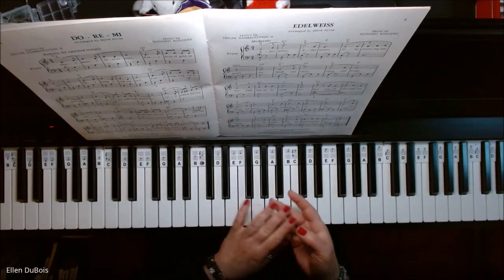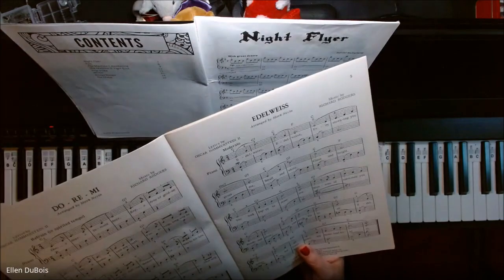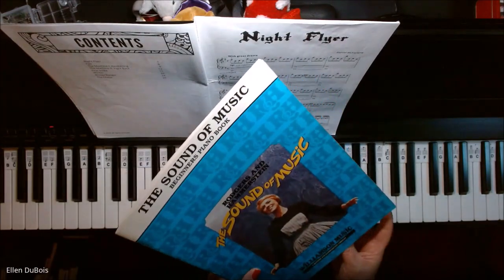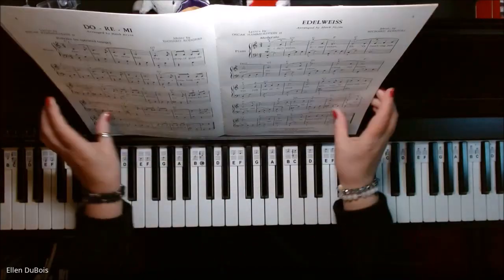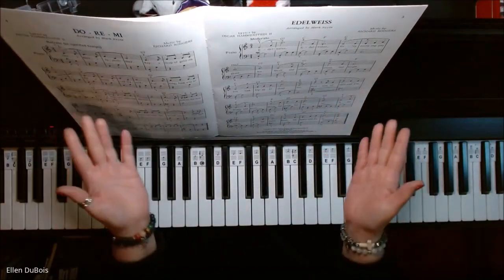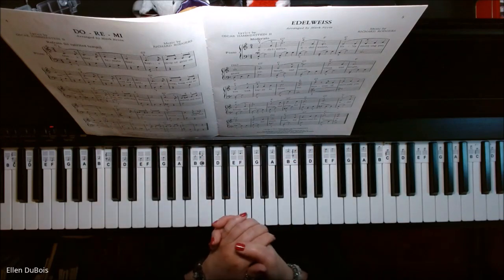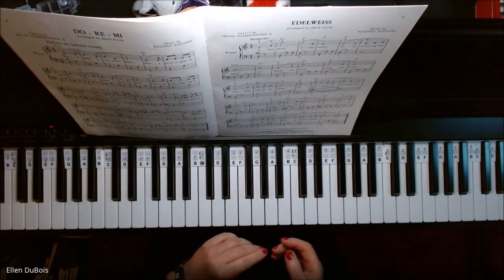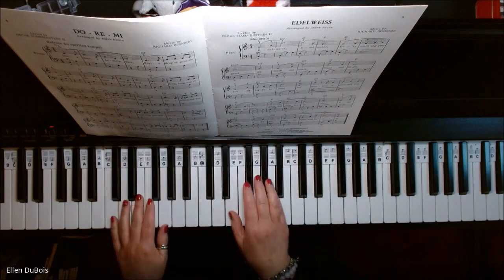Edelweiss, The Sound Of Music Beginners Piano Book page 5